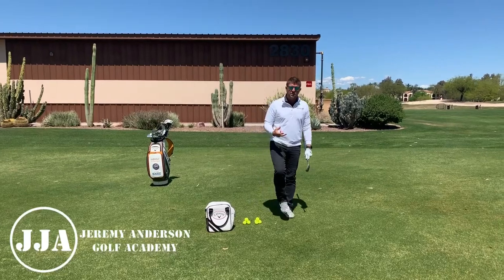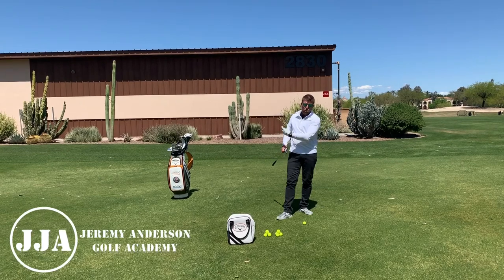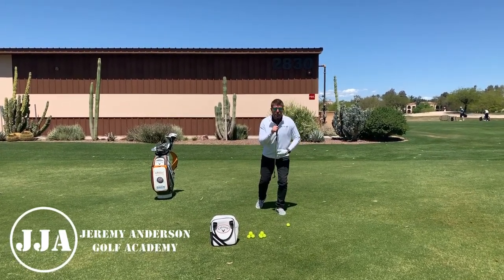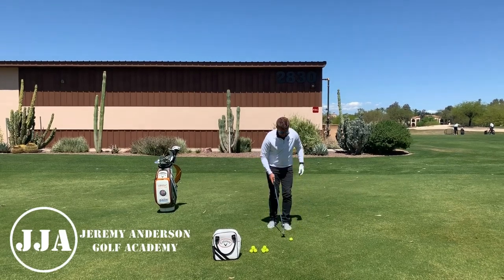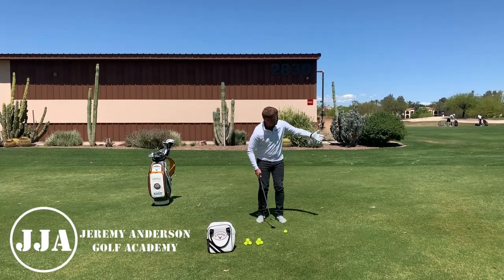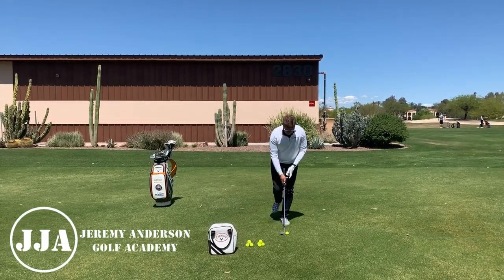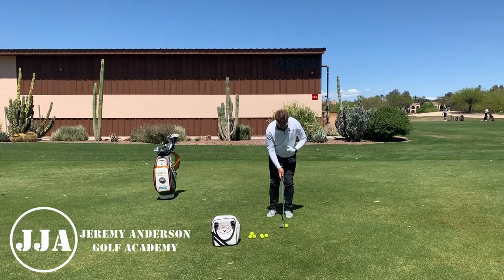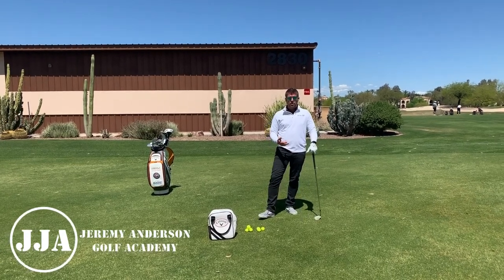THE FLAMINGO DRILL— One of the best pitching drills ever! SHORT GAME MASTER CLASS with JJAGOLF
In this video, Jeremy shows you how to do the flamingo drill and control your upper body and lower body so that you can hit the golf ball solid more consistently. Follow the intentions of the video and your game will go to the next level.

*** To get online lessons or work remotely check out the following